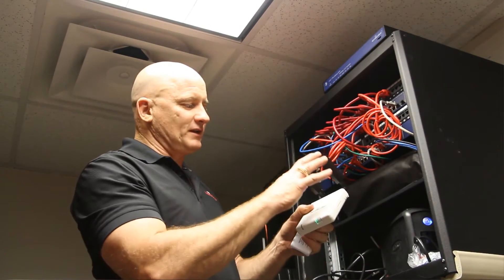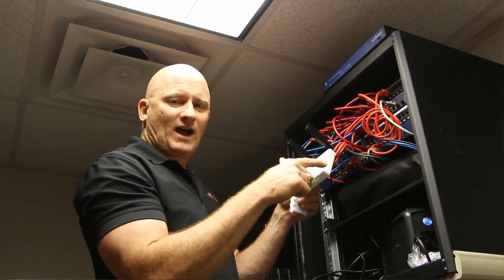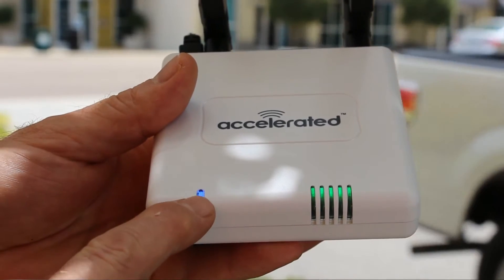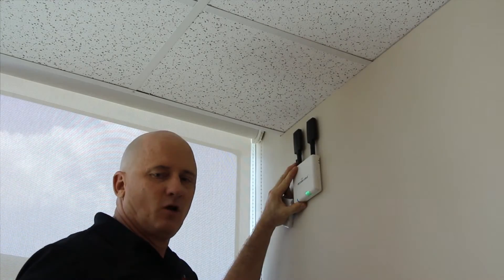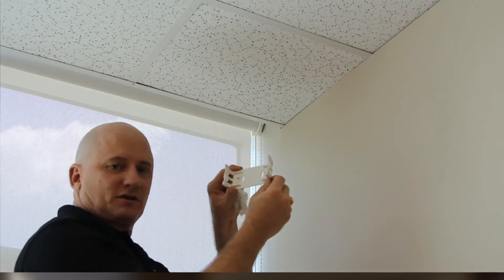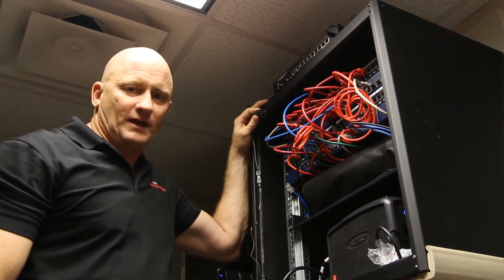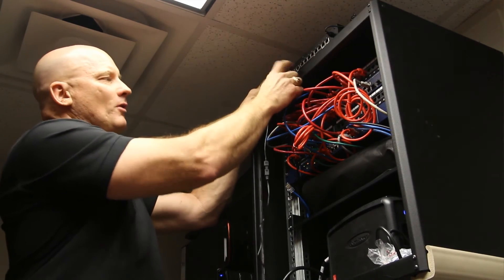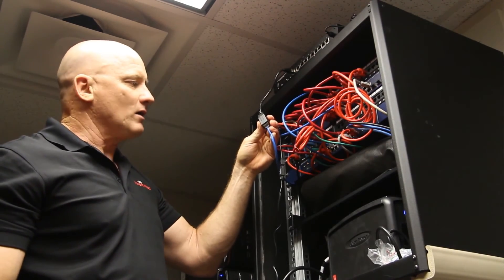6300-CX Cellular Extender Installation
Wide Range of Applications & Options, and Easy Installation